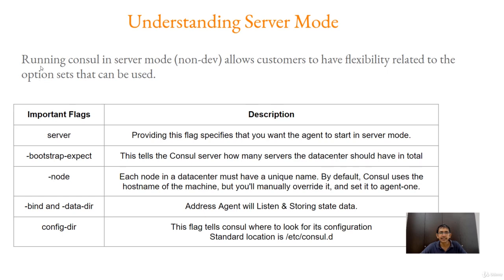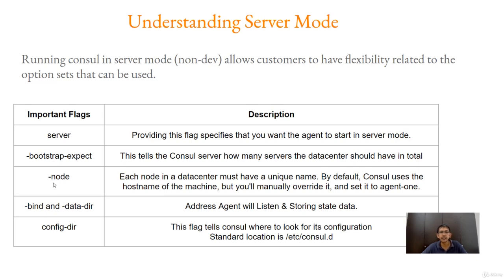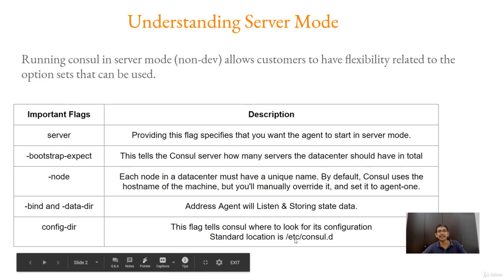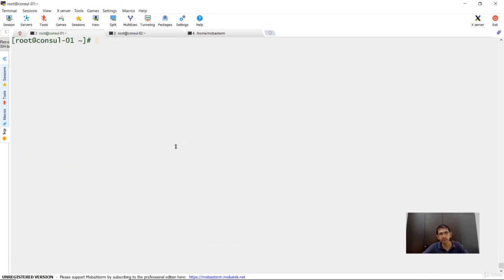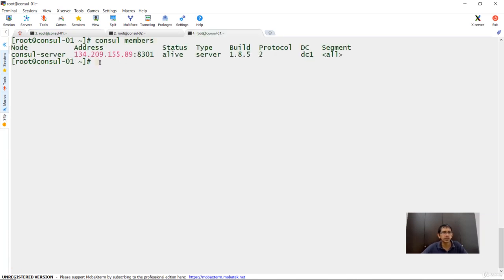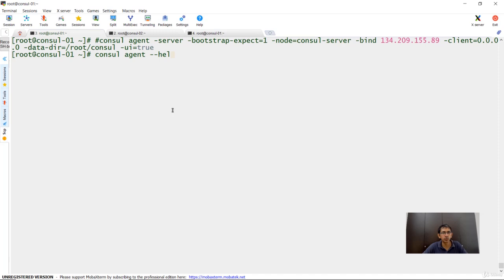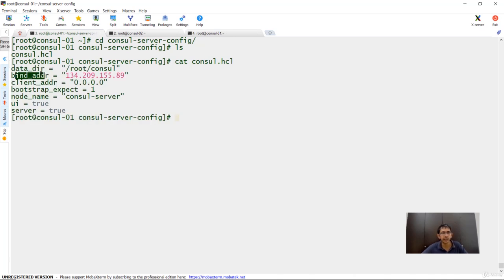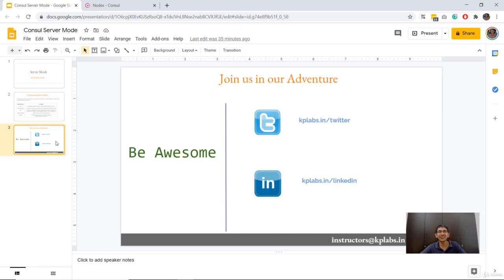2.11 Consul Server Mode || CourseWikia.com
The video titled "Consul Server Mode''--- [ CourseWikia.com ] --- is approximately 6 minutes and 47 seconds long, with a resolution of 1280x720 pixels and a frame rate of 30 frames per second. Here is a brief description of the video content:

1. Introduction (0:00 - 1:20): The video begins with an introduction to Consul server mode, explaining its purpose and significance in providing high availability, service discovery, and distributed key-value store functionalities.

2. Setting Up Consul Server (1:20 - 2:50): This section covers the initial setup required to enable Consul server mode, including necessary installations, configurations, and best practices to ensure a smooth setup process.

3. Server Configuration (2:50 - 4:00): The instructor demonstrates how to configure Consul server settings, providing step-by-step instructions on adjusting configuration files and parameters to suit different environments and requirements.

4. Cluster Formation (4:00 - 5:20): This part focuses on forming a Consul cluster, showcasing how to connect multiple Consul servers to create a robust and resilient cluster for distributed applications.

5. Monitoring and Maintenance (5:20 - 6:30): The video shows how to monitor the Consul server's health and performance, as well as essential maintenance tasks to keep the server running efficiently.

6. Conclusion (6:30 - 6:47): The video concludes with a brief summary of the key points discussed and provides additional resources for further learning and implementation.

This video serves as a practical guide for understanding and utilizing Consul server mode, ideal for system administrators and IT professionals looking to enhance their infrastructure with reliable service discovery and distributed systems management. ​